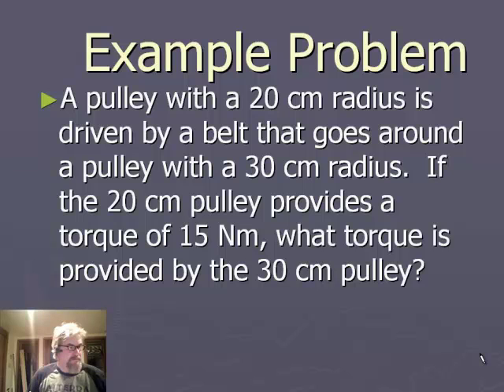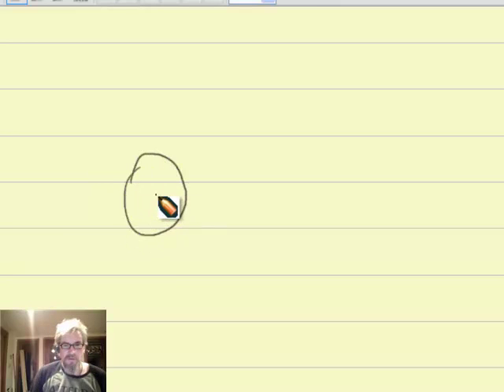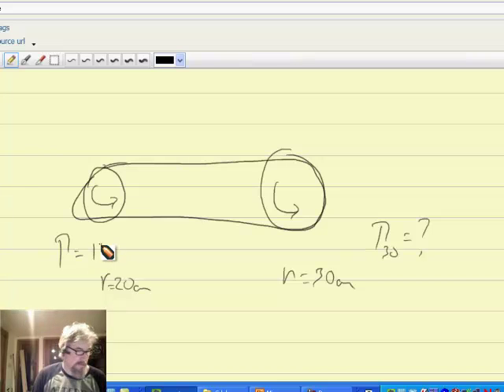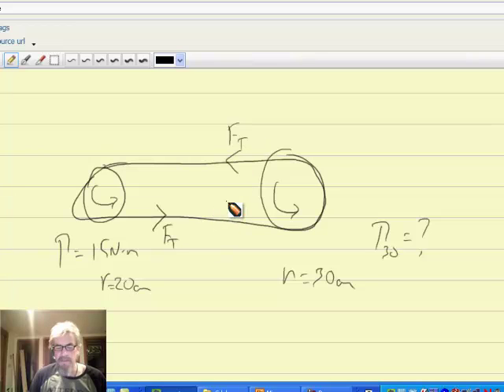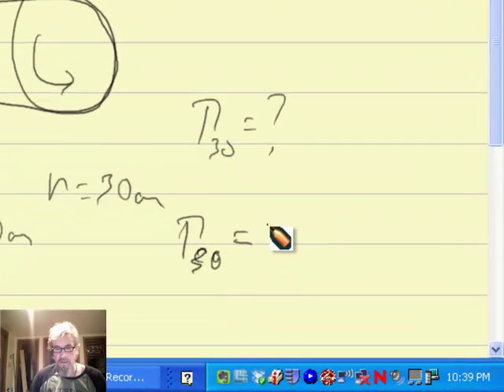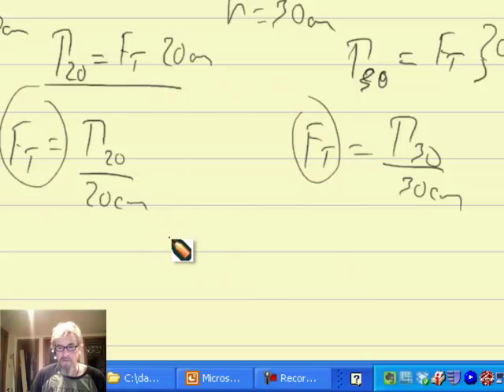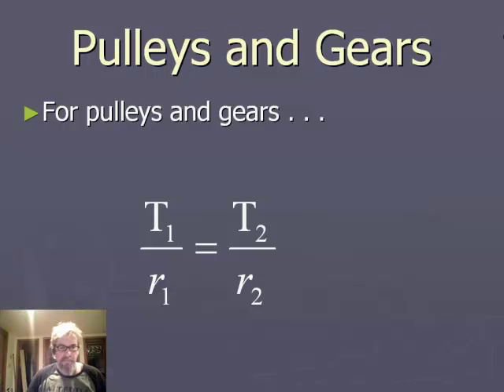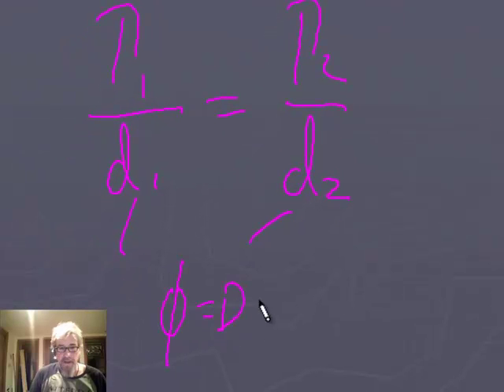rotary motion_2c.mp4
rotary motion notes part 2c for Eckstrom's physics class